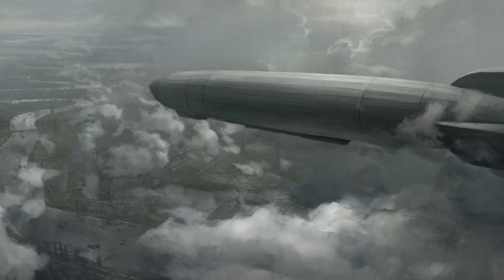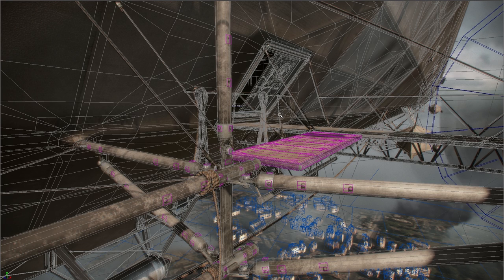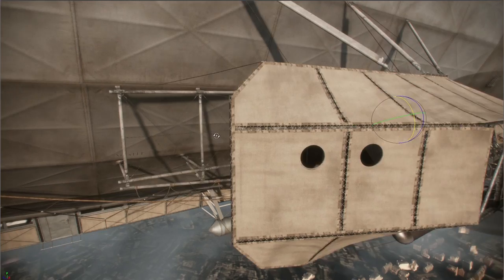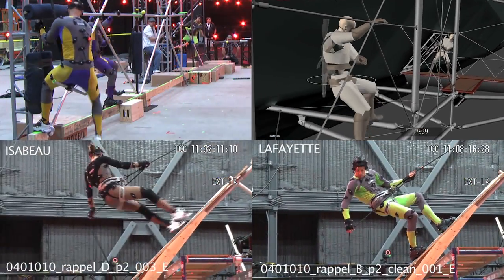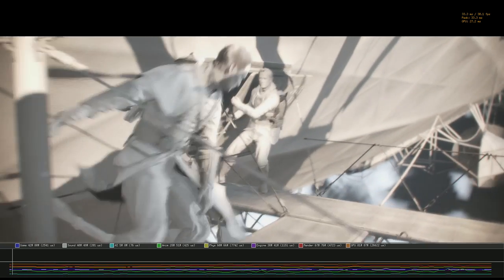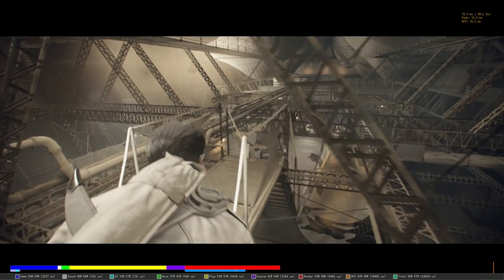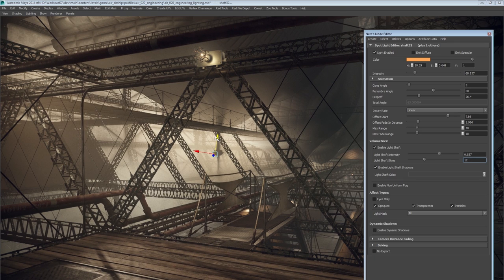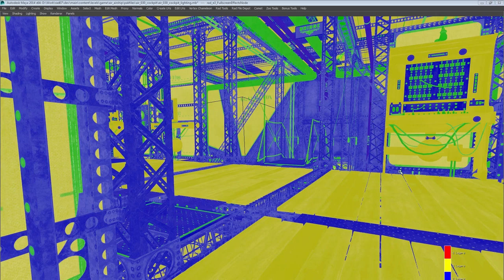The Order: 1886 | 2015 Behind-The-Scenes Environment VFX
To celebrate the 4th anniversary of The Order:1886, we’ve released never-before-seen video detailing the visual effects used to bring the environments of the game to life.